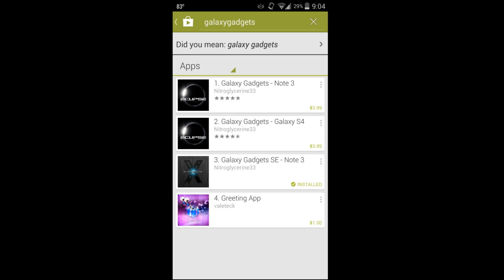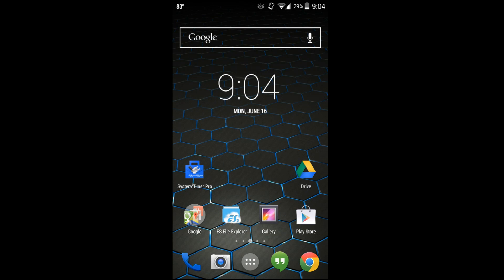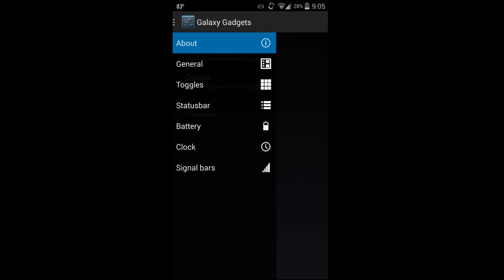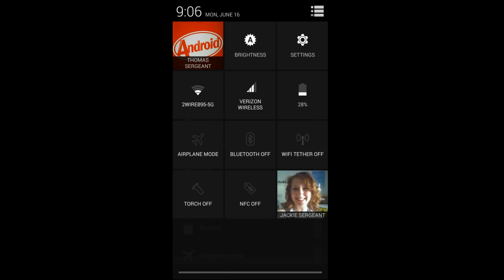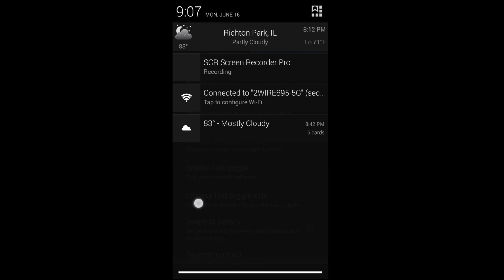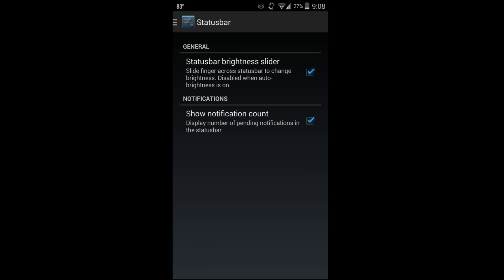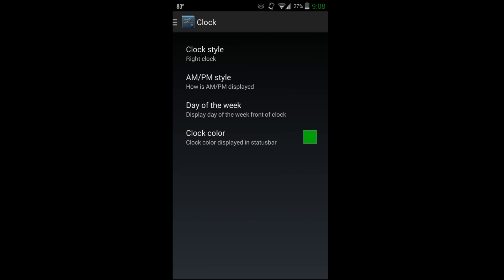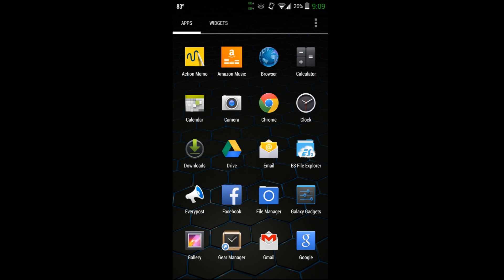Galaxy Gadgets app for eclipse rom on the Note 3 and S4 review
Galaxy Gadget app review these apps only work on devices running eclipse rom

5 Things you need to know before rooting or hacking your android device